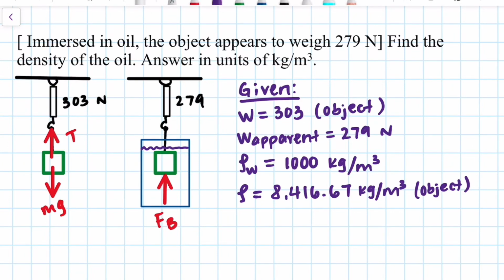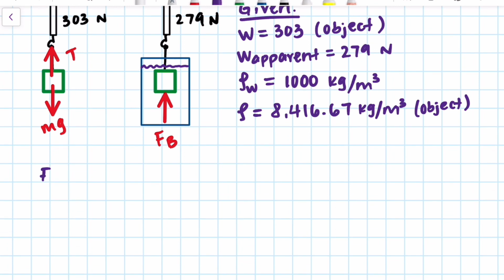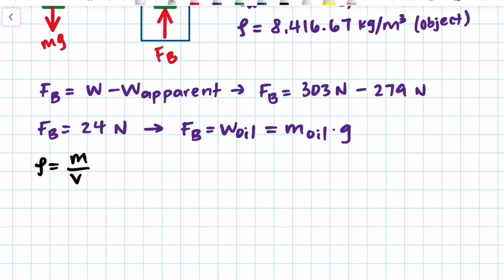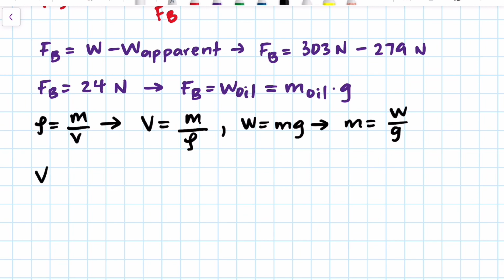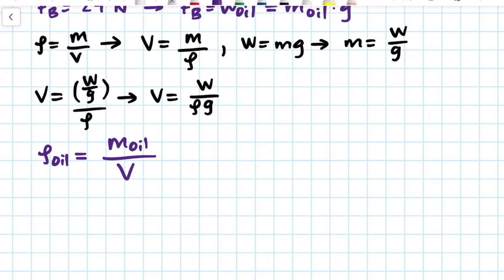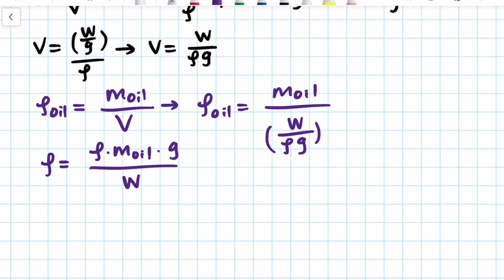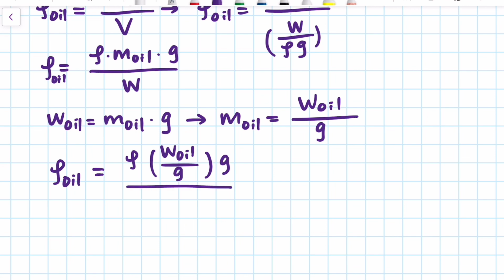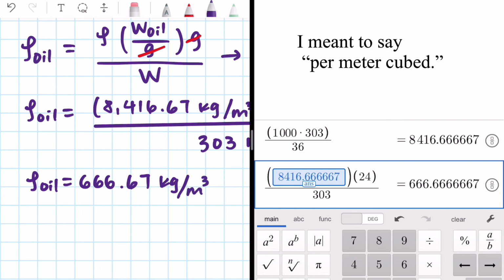Buoyant Force Example Part 2 (Archimedes' Principle)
In this video, I use the concept of buoyant force, Archimedes' Principle, and the apparent weight on an object that was submerged in a fluid to find the object's density.